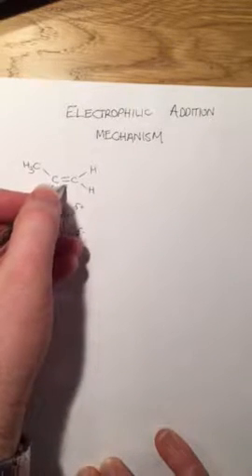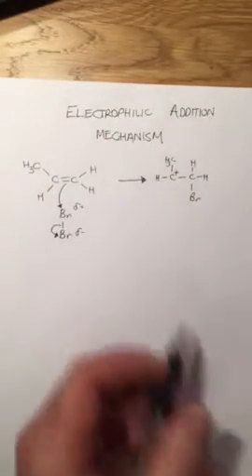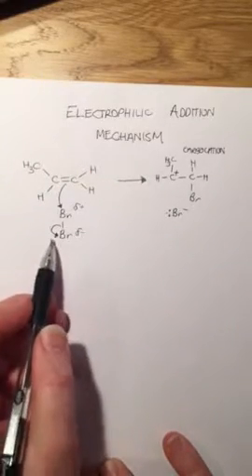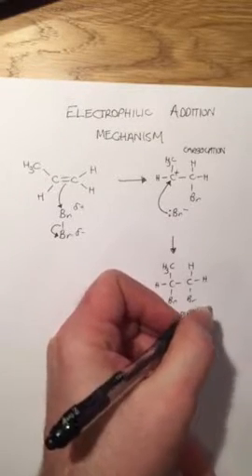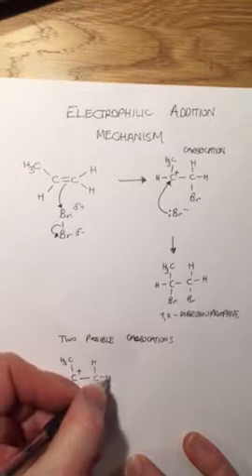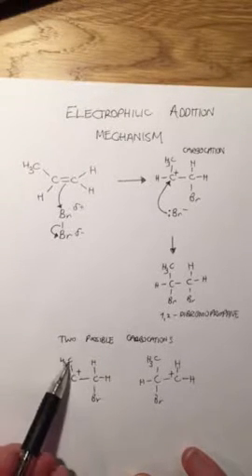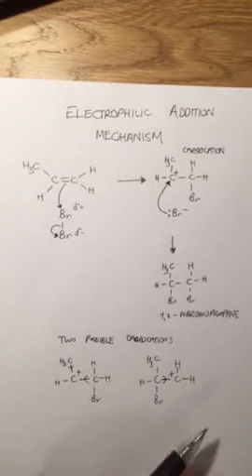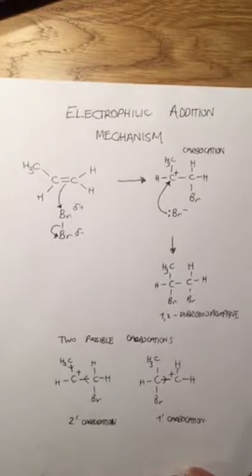Electophilic Addition Mechanism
Reaction of bromine with propene